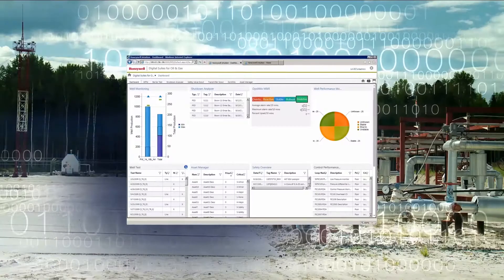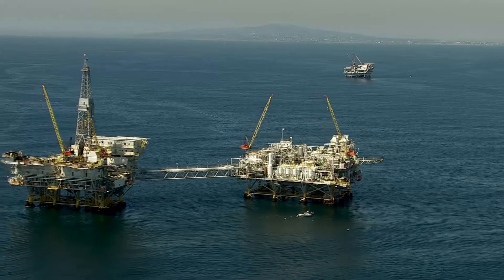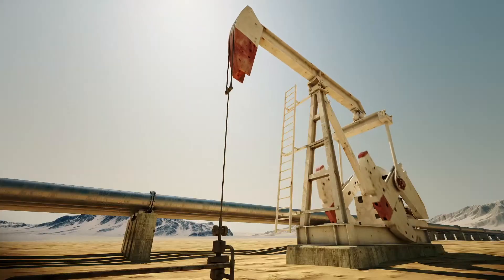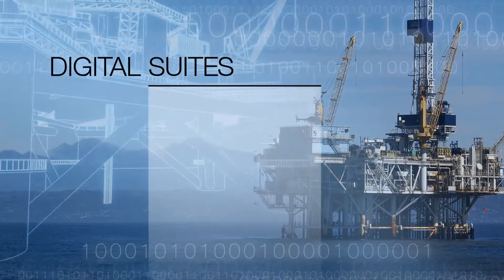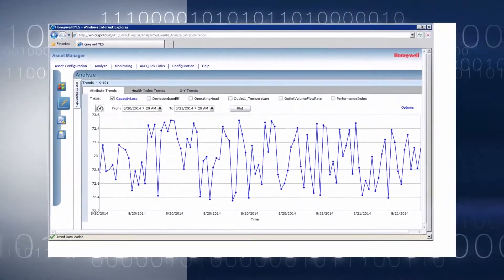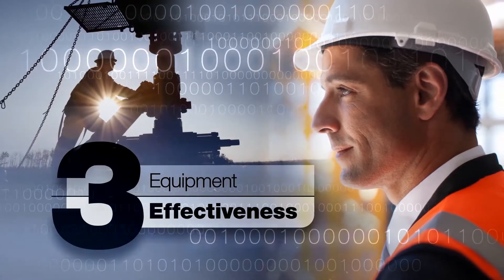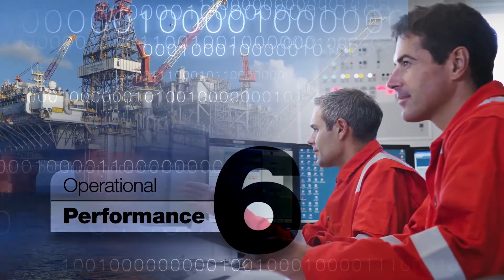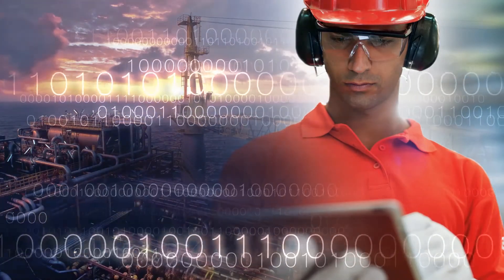Honeywell's Digital Suites for Oil and Gas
PACE (Process & Control Engineering) takes a look at Honeywell's Digital Suites for Oil and Gas, a set of software and comprehensive services designed to help oil and gas producers boost production performance by 3 to 5 percent while improving operational safety.

PACE spoke with Dan O'Brien, Product Director, Production Management and Digital Suites for Oil and Gas and Darren Wyllie, General Manager - Advanced Solutions Pacific about the software and services at the 2014 Asia Pacific Honeywell Users Group.